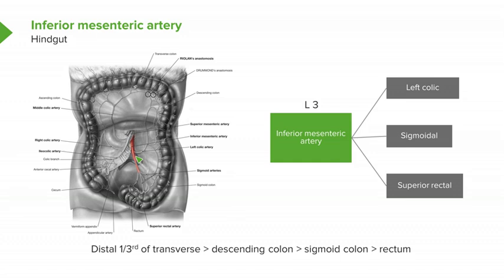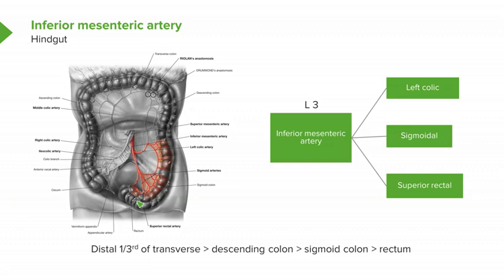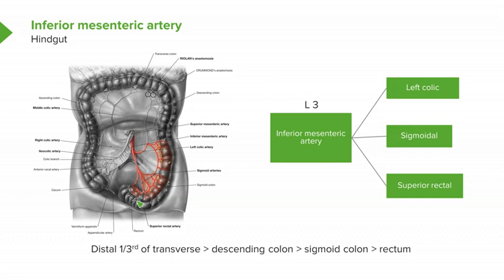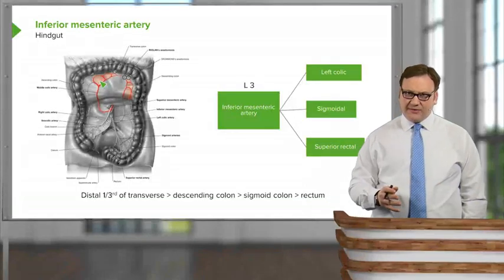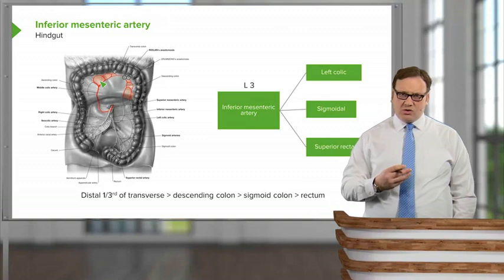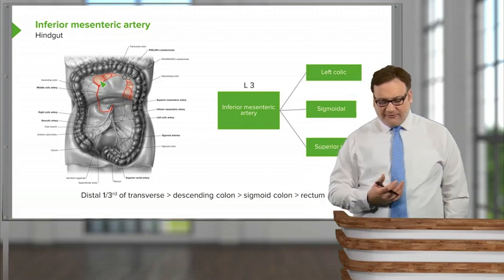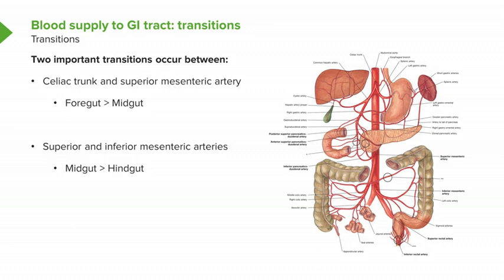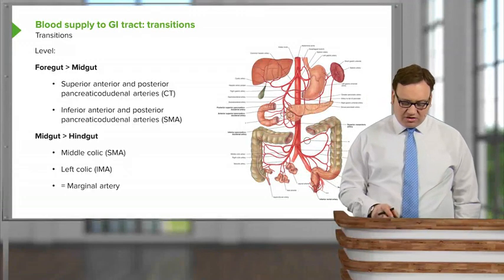Inferior Mesenteric Artery – Arterial Supply to the GI Tract